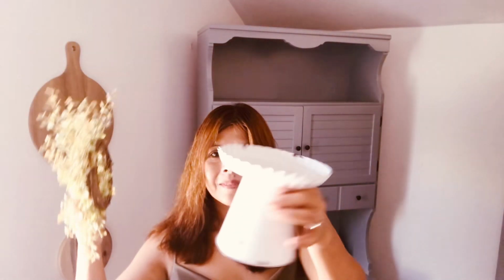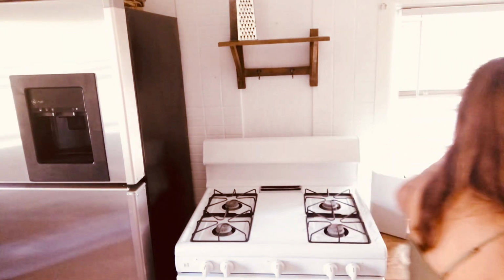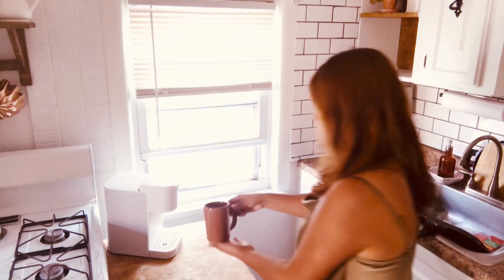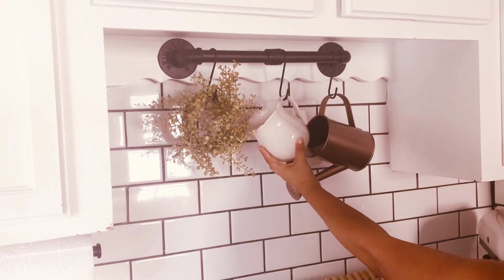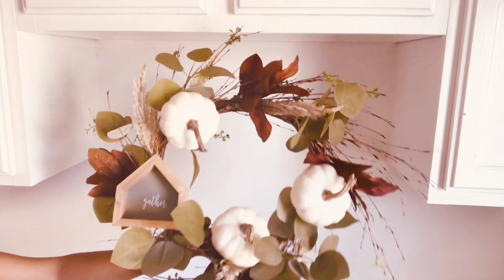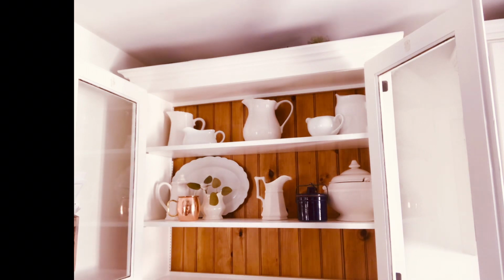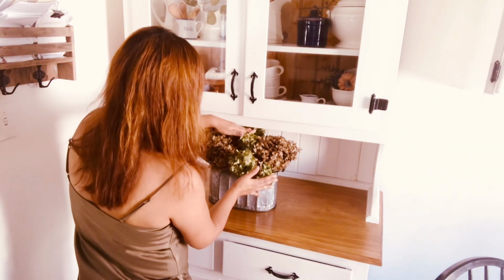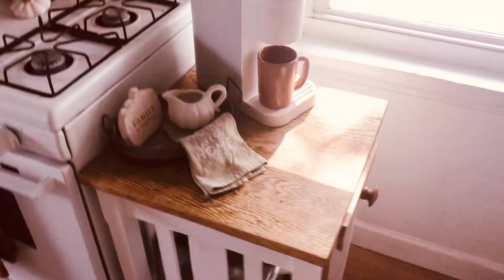Fall Kitchen Decor Ideas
Hello everybody, this is my Fall Kitchen Decor Ideas. I hope you get some inspiration from it😊.